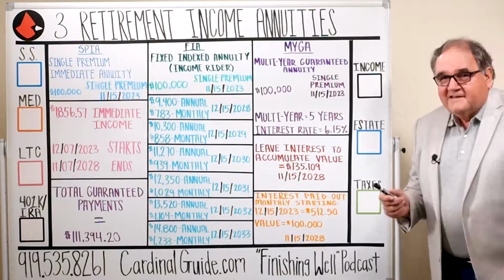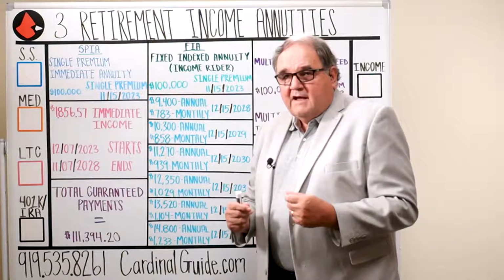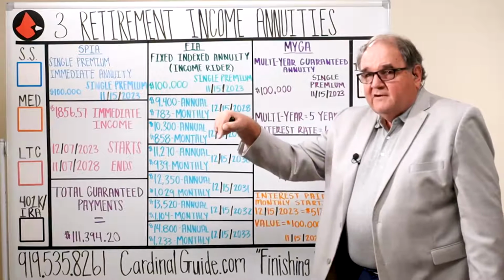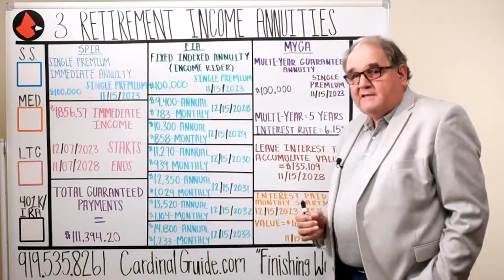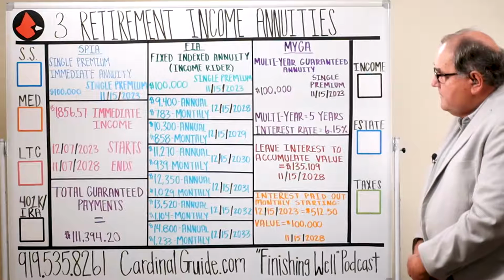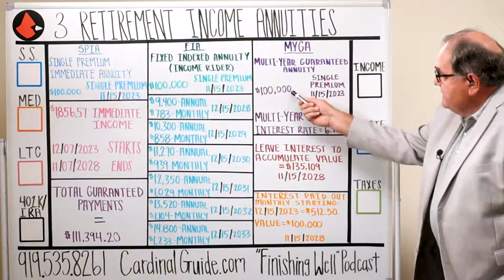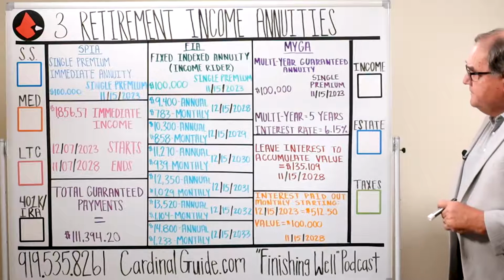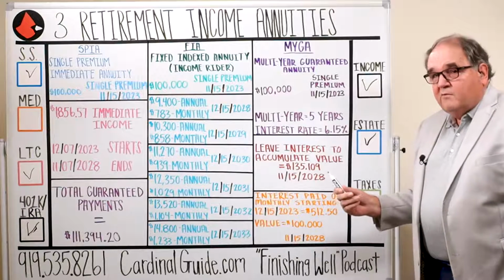3 Retirement Income Annuities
This video aims to clarify common misconceptions about annuities, offering practical examples and 3 strategies for incorporating them into your financial plan.